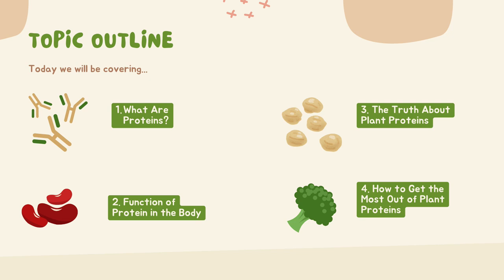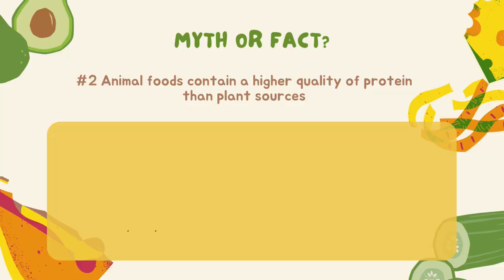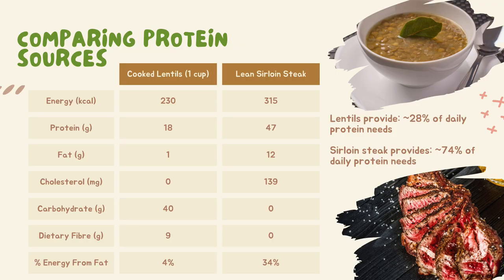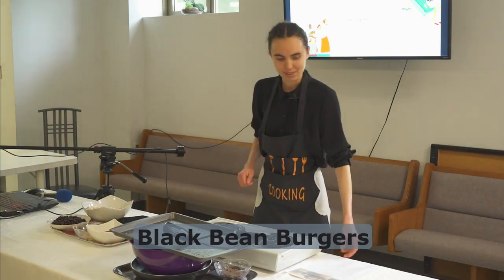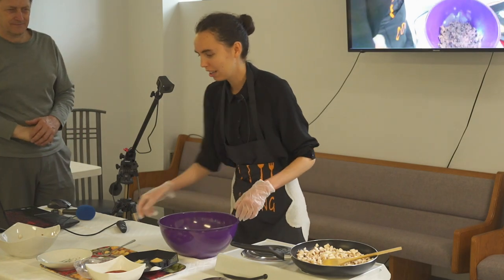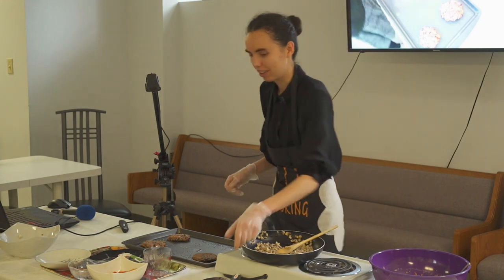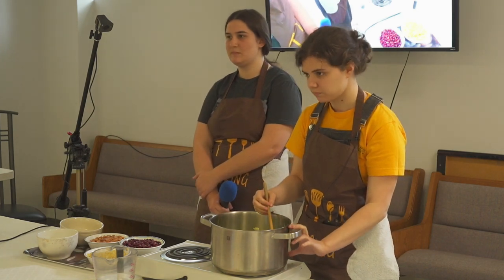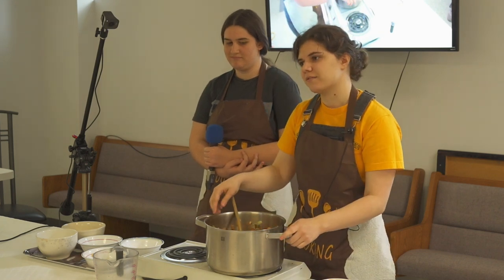Plant Proteins - Vegetarian Cooking Class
This live vegetarian cooking class with the theme "Plant Proteins" took place on June 2nd, 2024 in Toronto Church. This event was made possible by a team of dedicated volunteers, led by Kaitlin Hanuska.

Join our services live, either online or in person! We have a group bible study every Saturday morning from 9:30-10:45, followed by a sermon from 11:00-12:00. We also meet every Tuesday at 7:00 pm for prayer meetings. We are located near Islington and Finch in Etobicoke, Ontario.

If you have any questions or would like to get in touch with us, you can reach our pastor, Walter Lukic, at

Chapters:
2:13 Presentation on Plant Proteins
28:55 Black Bean Burger Cooking Demo
43:37 Vegetarian Chili Demo